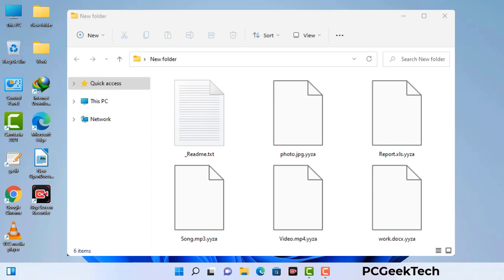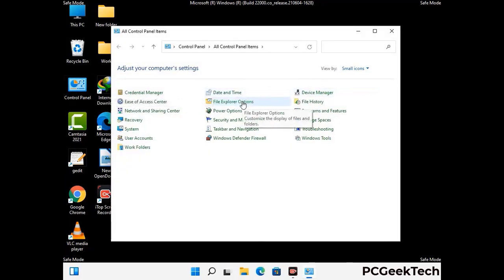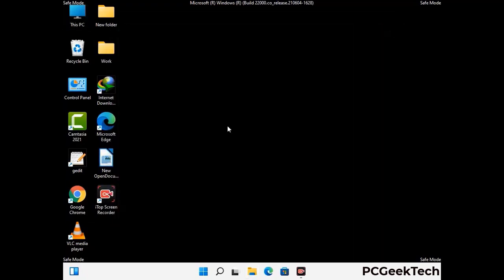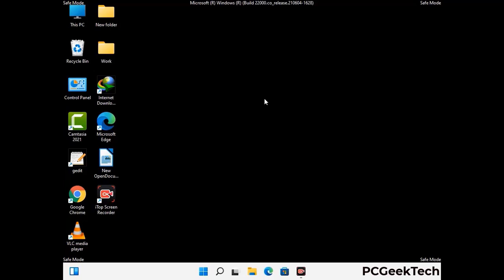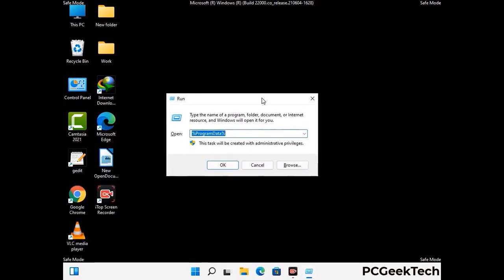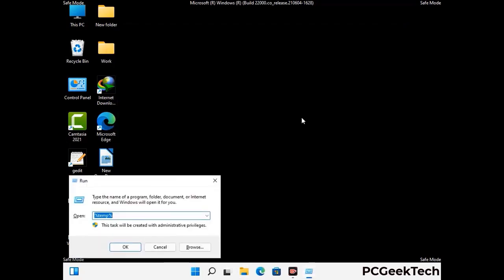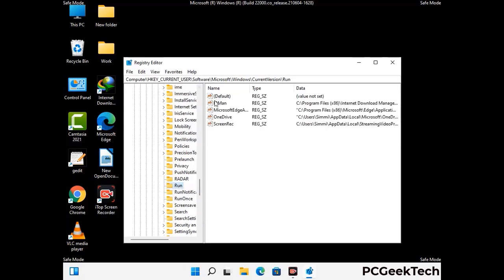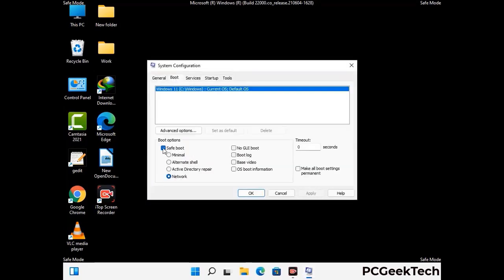Yyza File Virus (Ransomware) Removal and Decrypt .Yyza Files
Yyza Ransomware Virus Removal (Step-by-step Guide)

Yyza is a dangerous Ransomware-type malware. It encrypts files on the targeted PC and add ".Yyza" extension to the file names. After rendering all the files useless on the infected PC, Yyza virus also generates "_readme.txt" ransom note. It is demanding $980 in Bitcoins as payment for the decryption tool.

Creators of this nasty virus will not restore your files after getting the money. So do not trust attackers to decrypt your files. Do not contact them at any cost. Please Visit the Malware Removal Guide to Download Yyza Ransomware Removal Tool. There you can also get instructions on how to restore your .Yyza encrypted files.

How To Remove Yyza Ransomware (+ Decrypt .Yyza Files) - Video Guide

0:00 Welcome
0:08 Start PC in Safe Mode
0:53 Show Hidden Files and folders
01:19 Remove malicious IP from the host file
01:57 Remove Virus related Files and folders
05:09 Remove Virus From Registry Editor
06:38 Reboot PC in Normal Mode

PCGeekTech

Terms:
How to remove Yyza Ransomware
How to remove .Yyza File Virus
Yyza Ransomware Removal Guide
.Yyza File Virus Removal
Decrypt .Yyza Files
Recover .Yyza Files
How to Restore .Yyza files
.Yyza file recovery